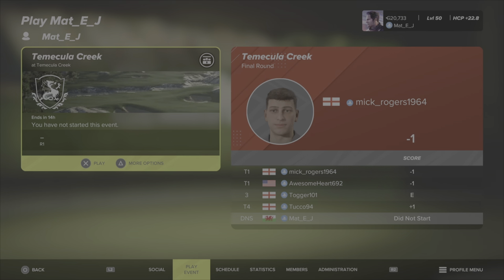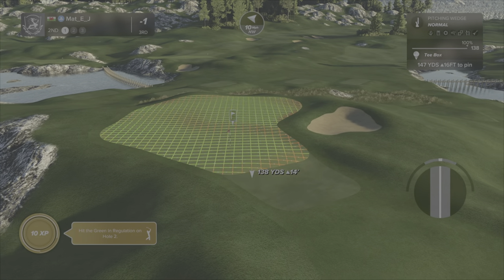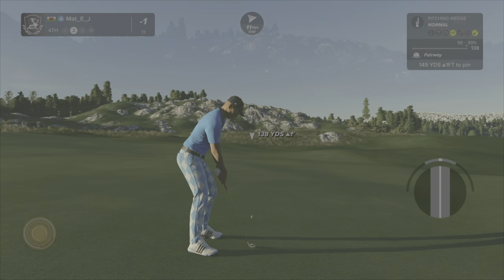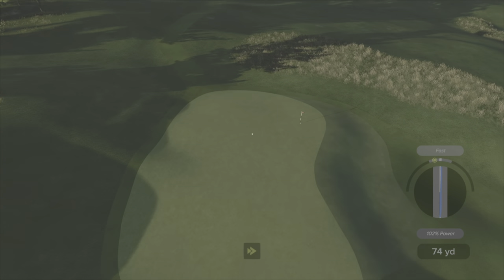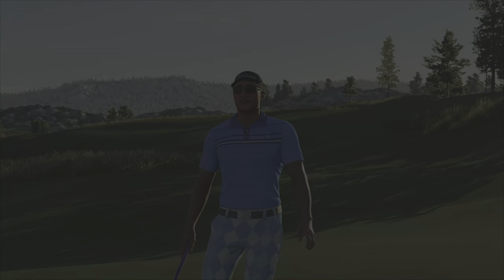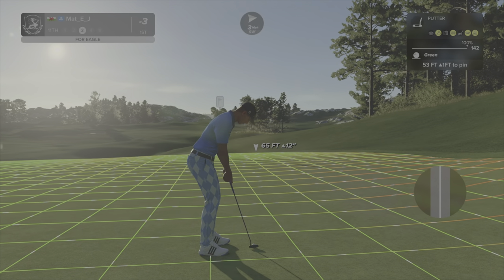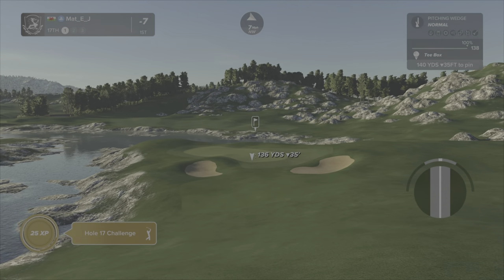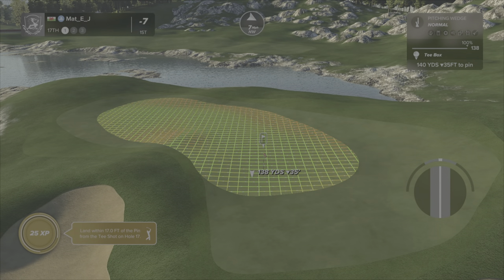PGATOUR 2K23- Mat_E_J Moans... - My Society round at Temecula Creek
Welcome Another week in Play Mat_E_J and my swing struggles continue...